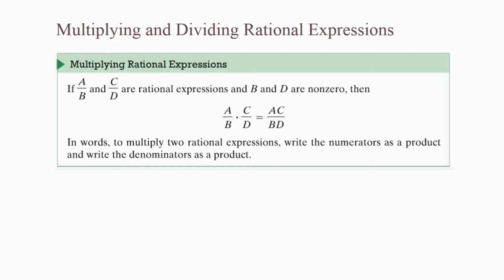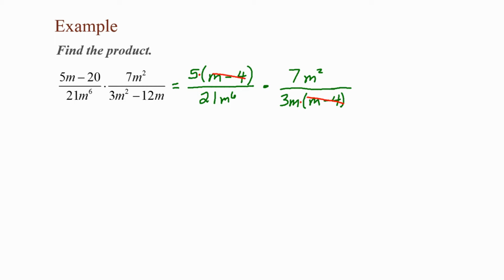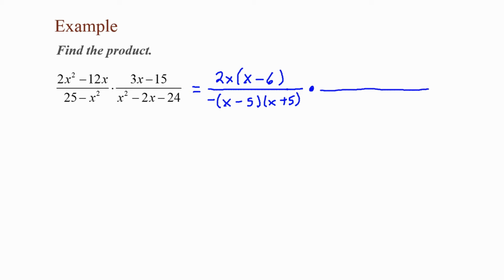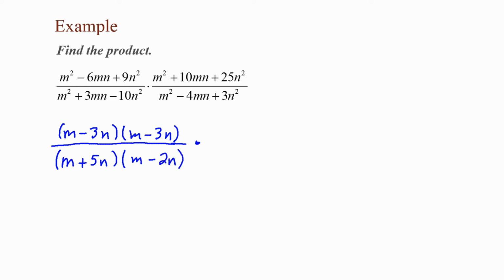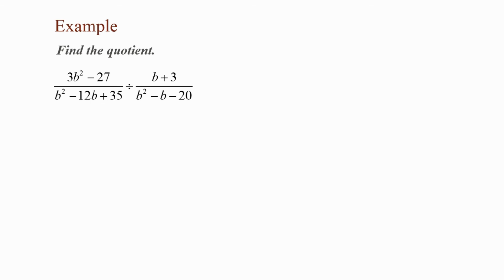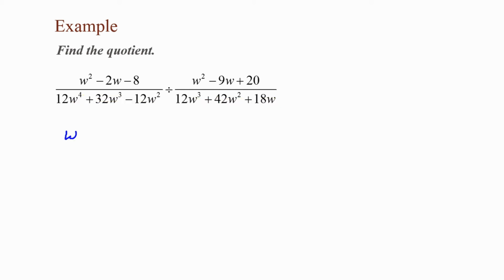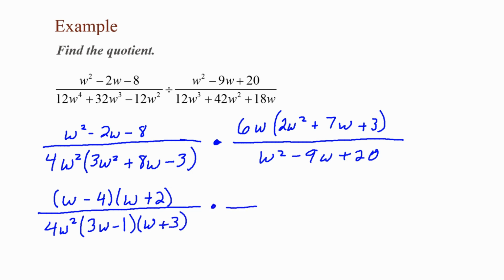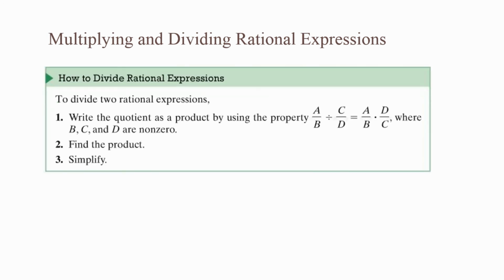Multiplying and Dividing Rational Expressions Chapter 8 Section 2